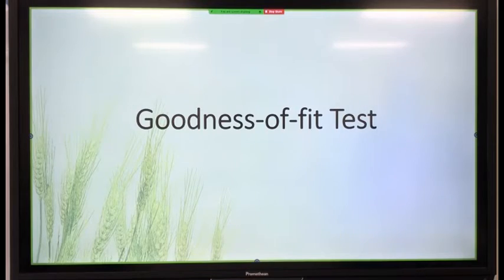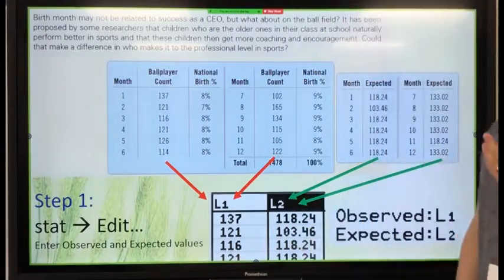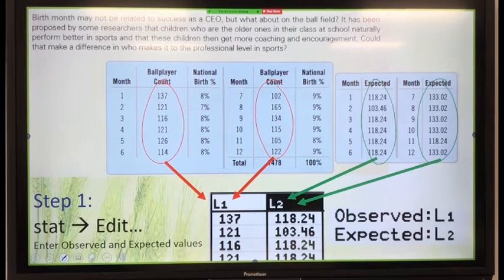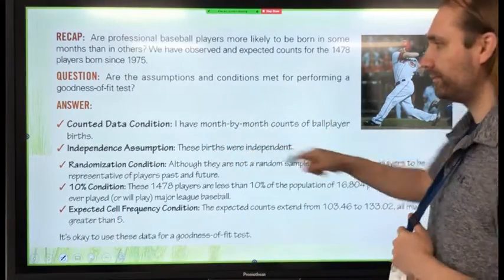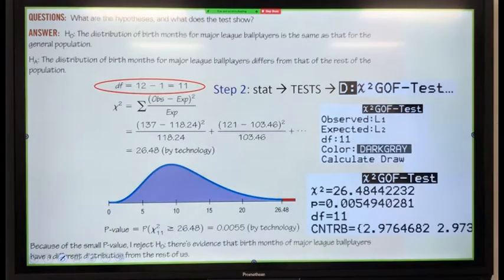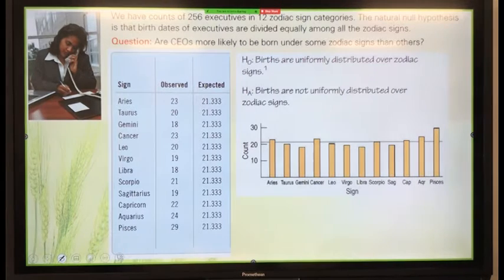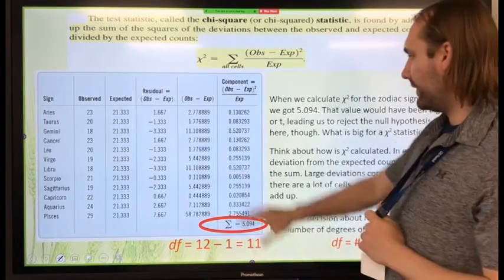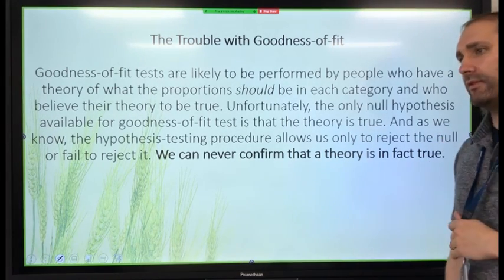AP Stats Unit 9-2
4/20/21
Goodness-of-Fit test